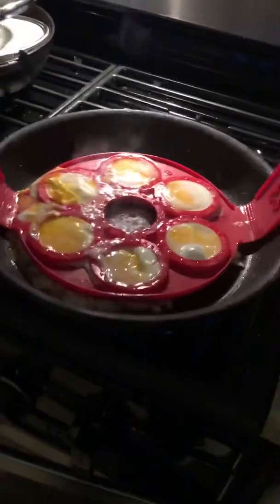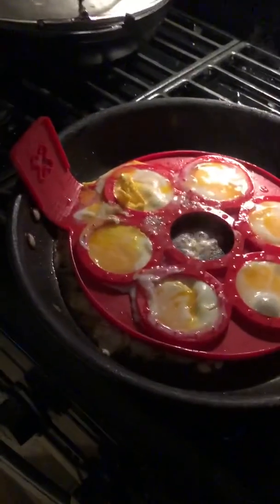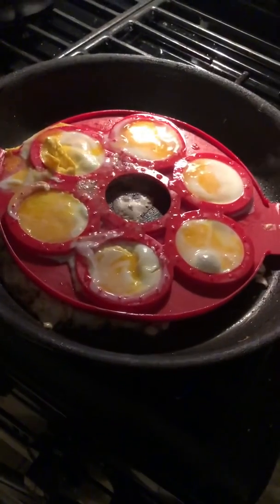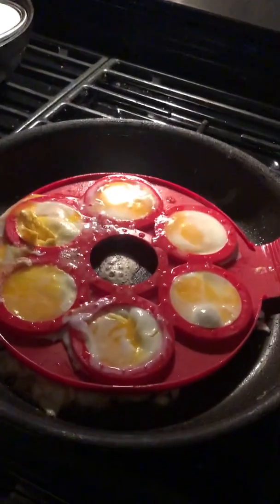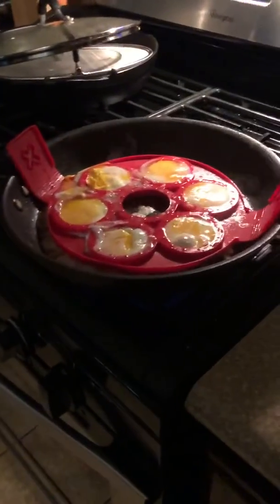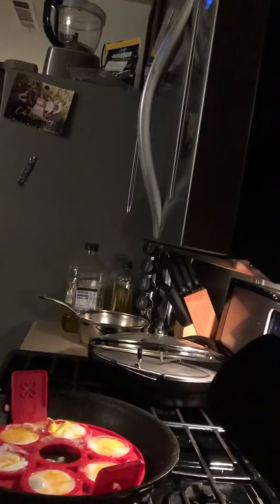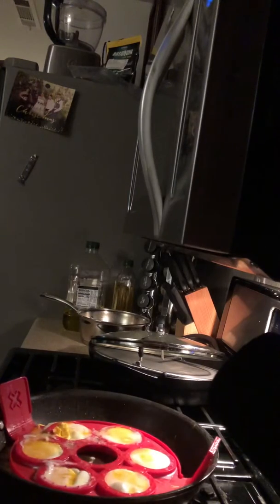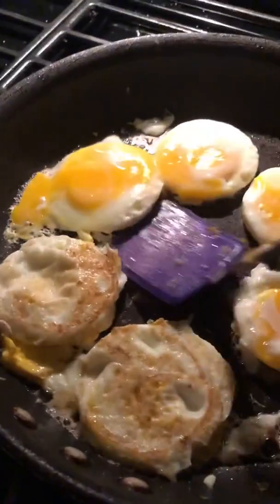If you are wondering if it actually works. The answer is NO.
Pan Flip Perfect is a perfect fail